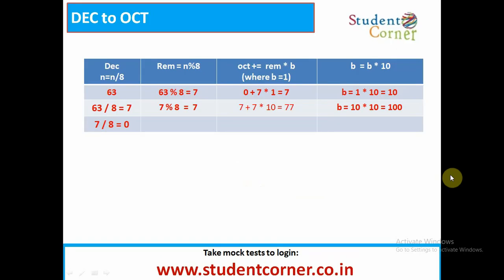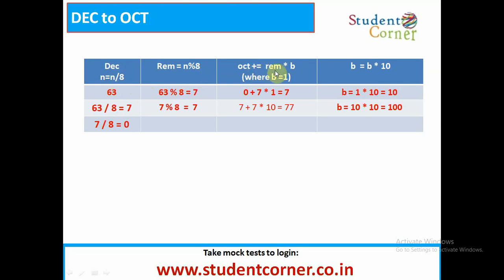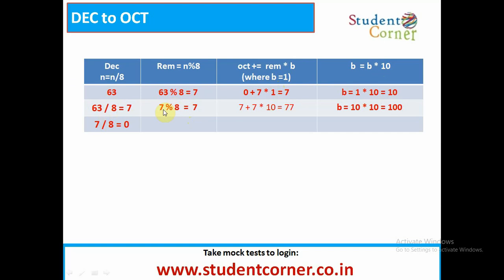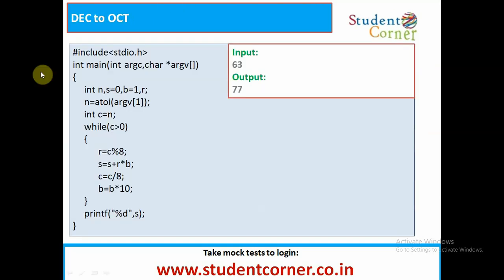TCS Smart Hiring for BSc and BCA programming ability test part 18 [DEC to OCT]